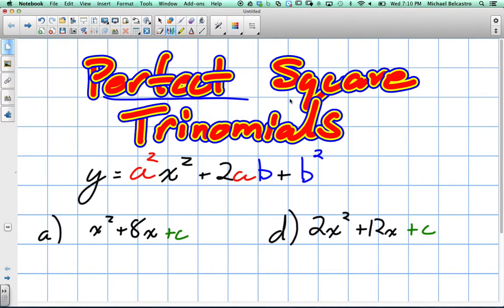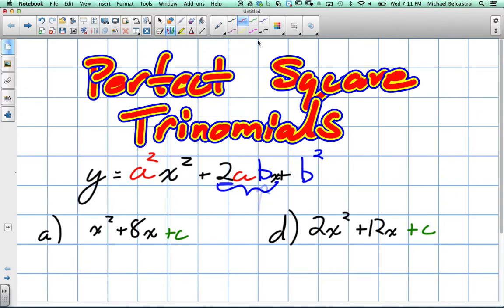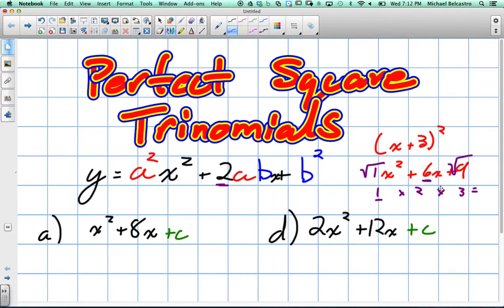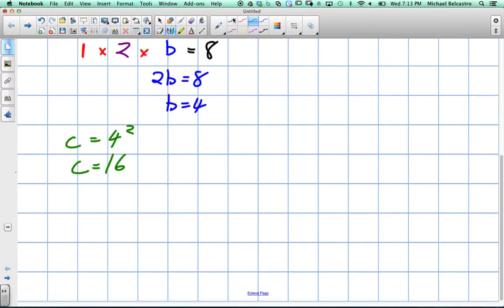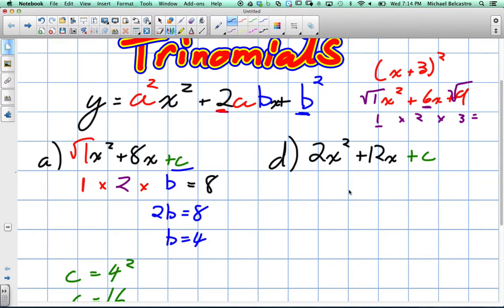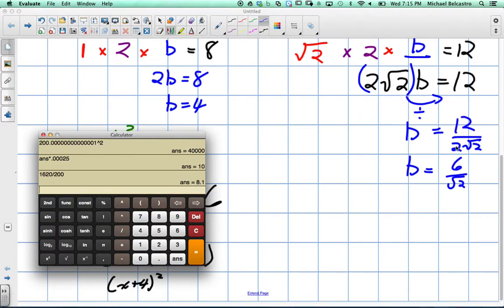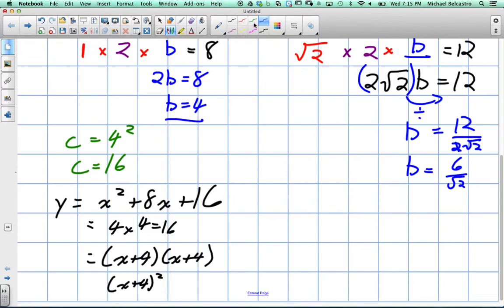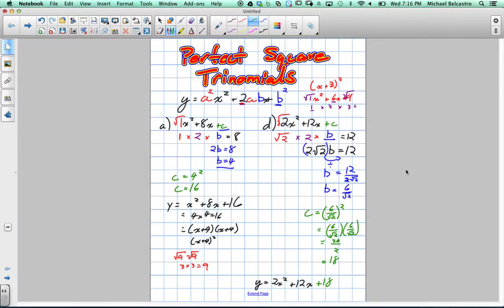How to Learn Perfect Square Trinomials Grade 10 academic Lesson 6 6